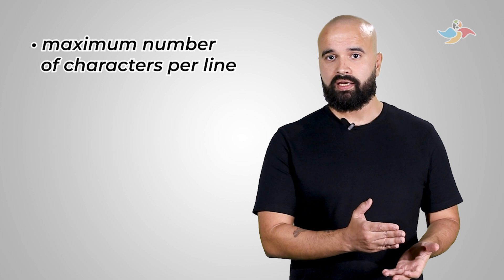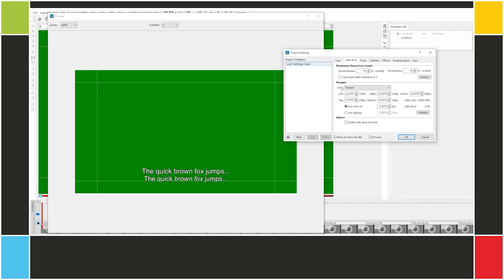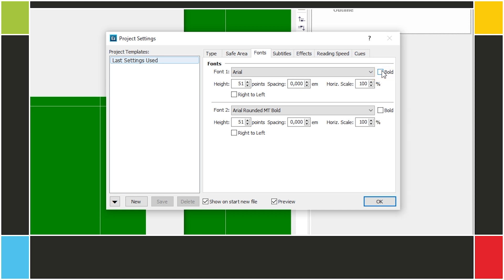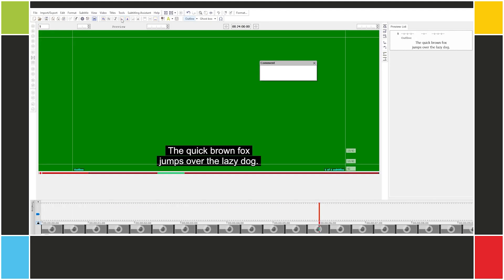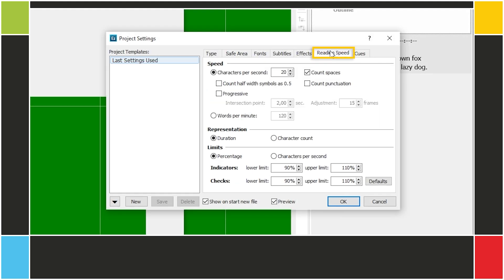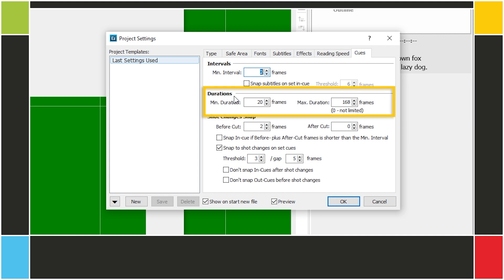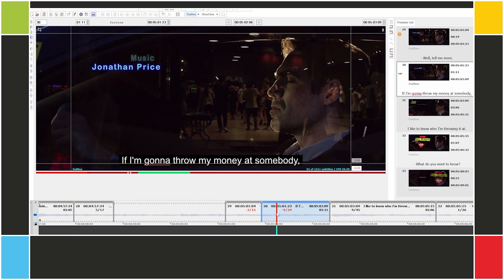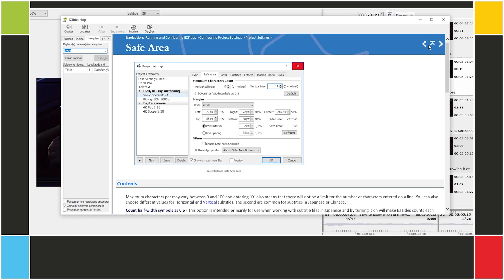Basic Project Settings in EZTitles: setting subtitling guidelines | Episode 20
How to set the most common subtitling options, including maximum characters per line, font, line spacing, alignment, reading speed, and cue limits. How to use project templates.